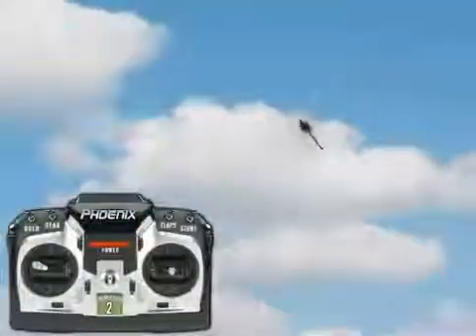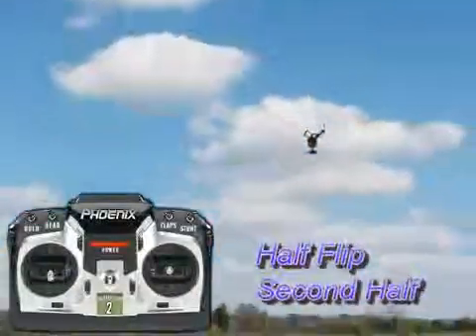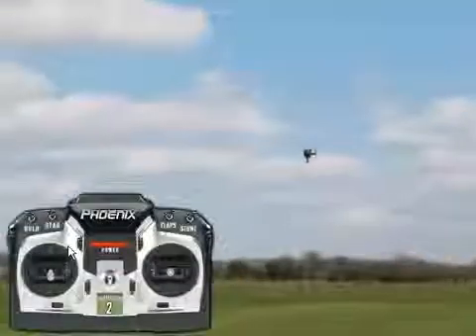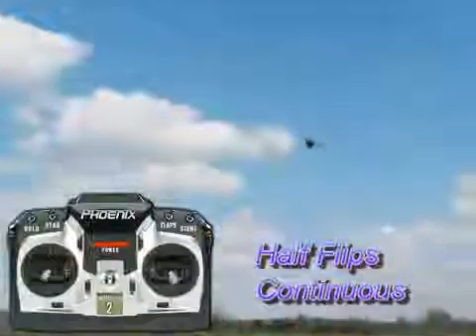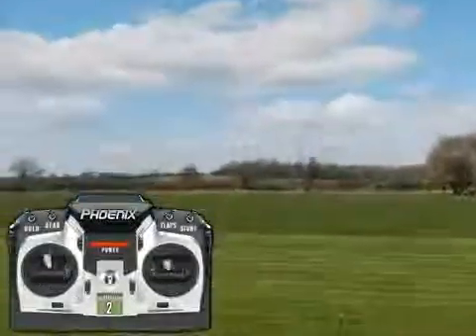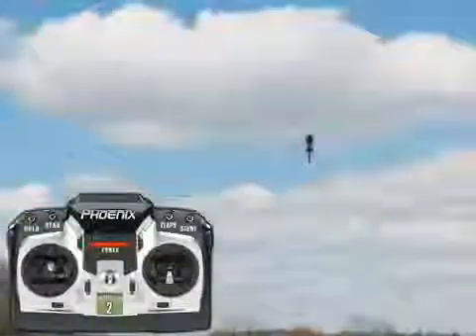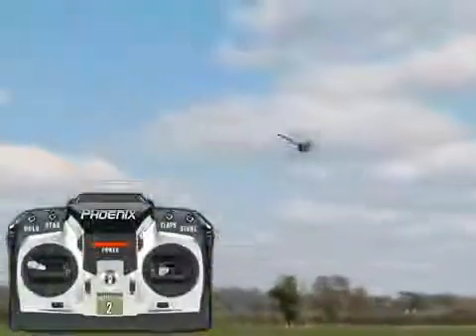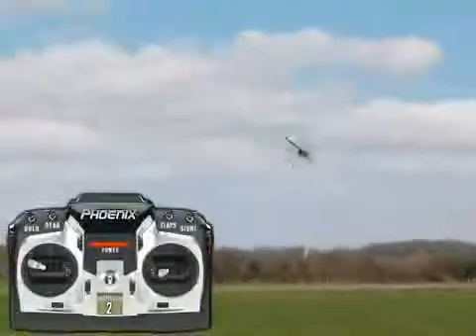ฝึกไพโรฟลิป